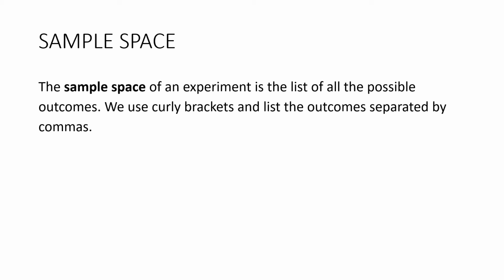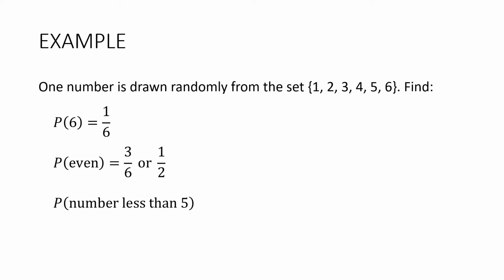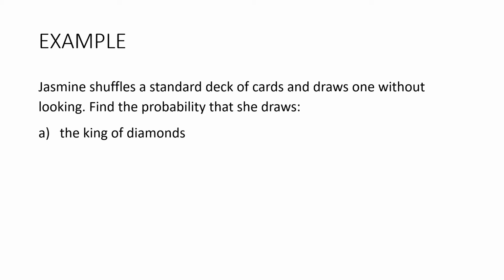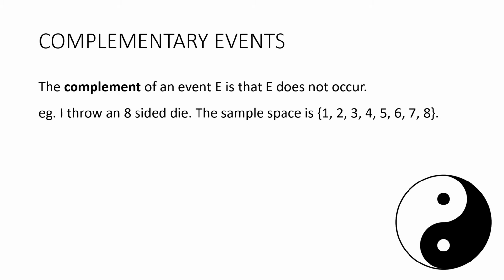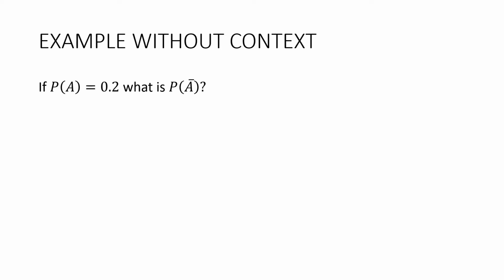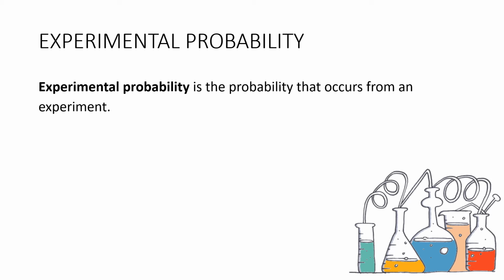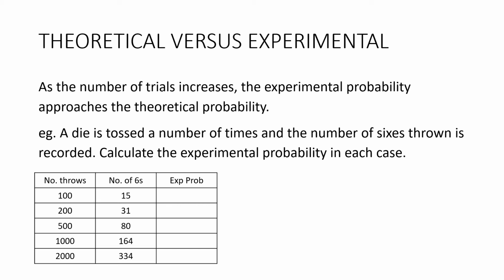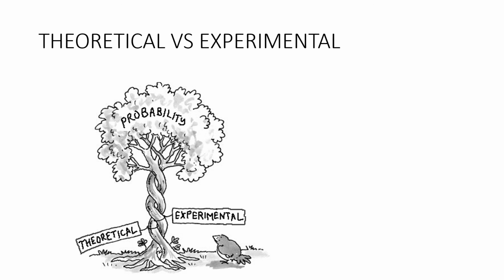Lesson 1 - Probability Review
This is the first in a series of five videos for the topic Multi-step Experiments for Year 10 Probability.